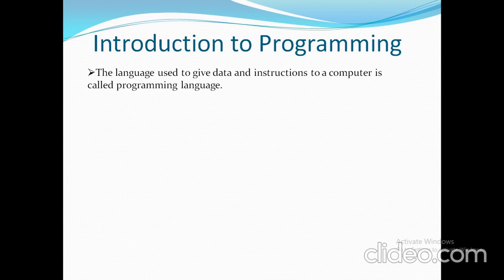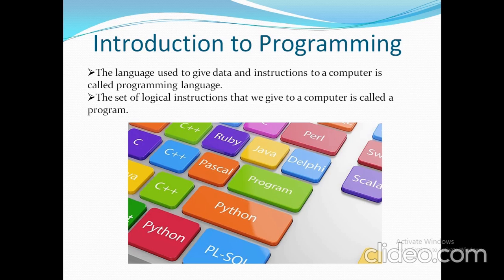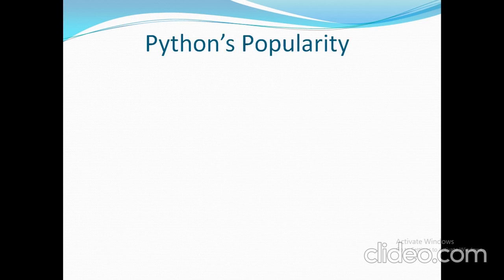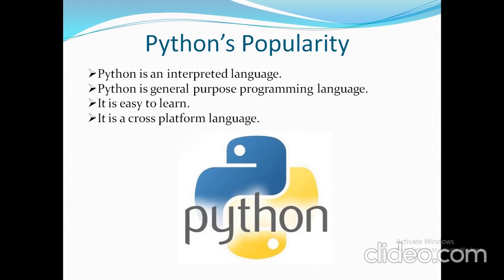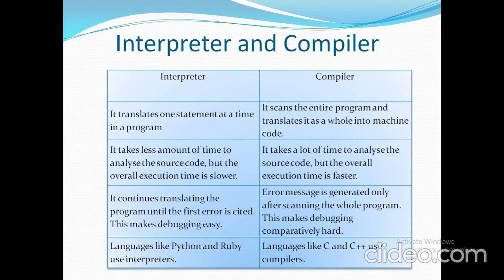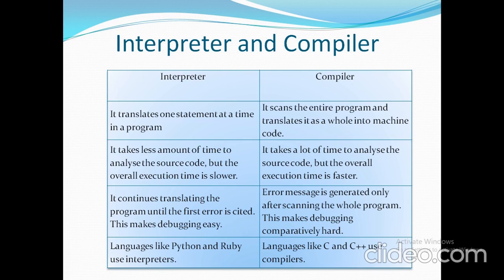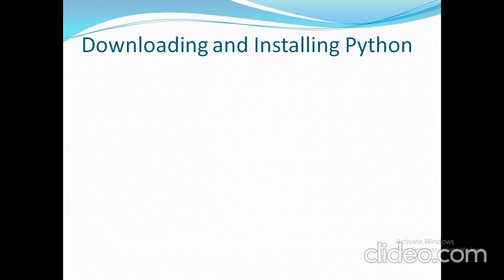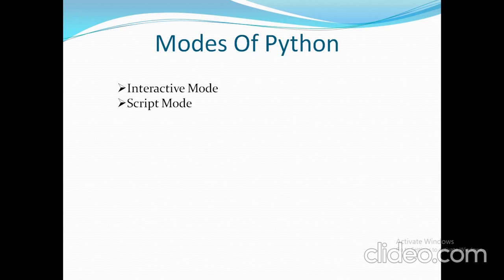Introduction to Python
Learn about Python programming language